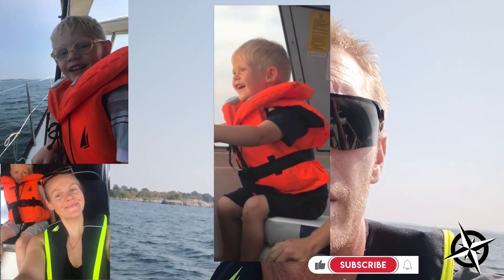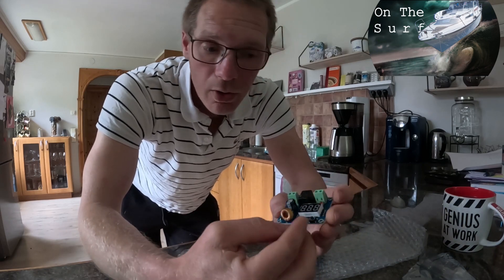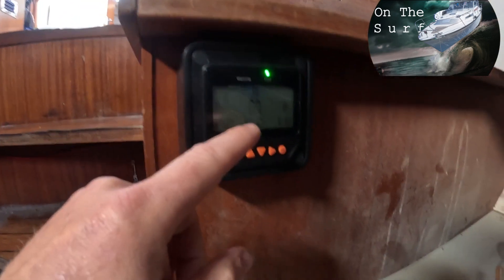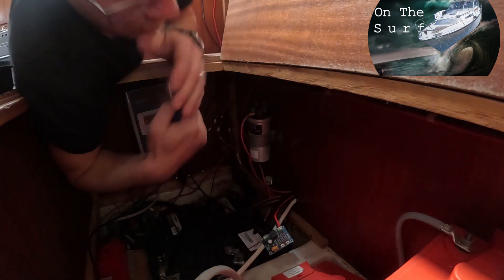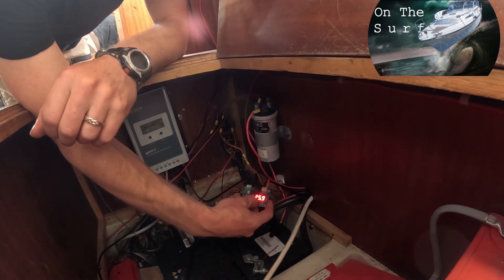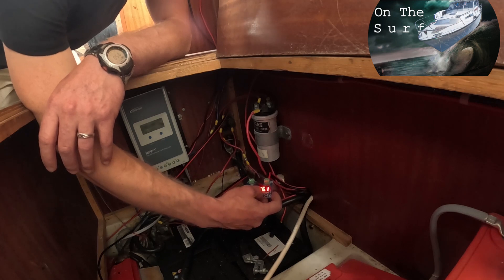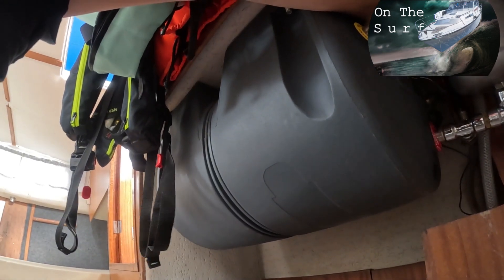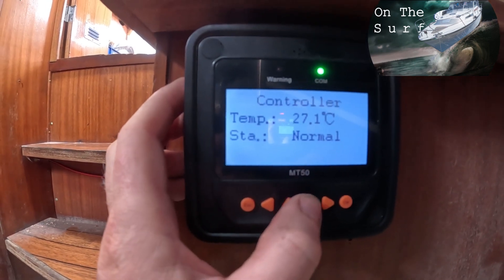Set up a solar dump load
How to setup a 12 or 24V dc dumpload to your solar system

Low voltage disconect:
This is up to you if you whant to do
if you whant to suport this channel there is

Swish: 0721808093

Amazon wishlist